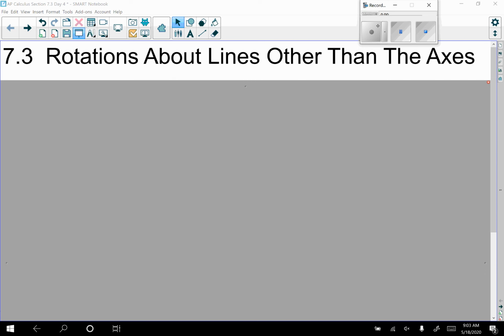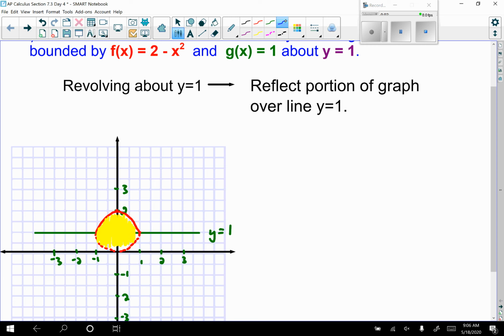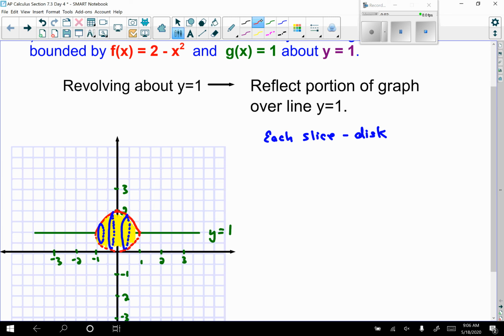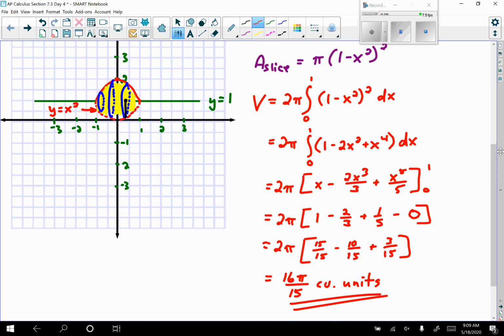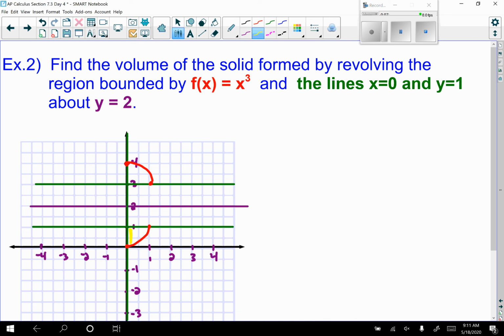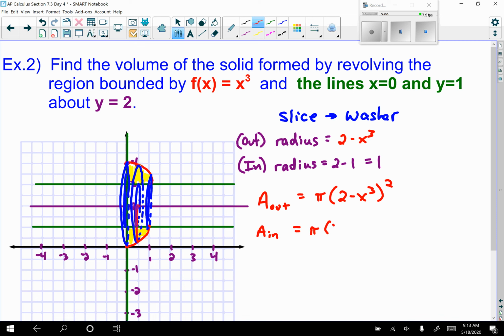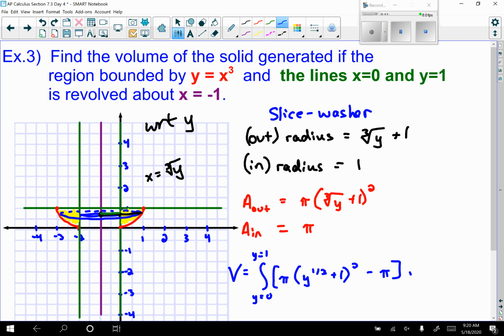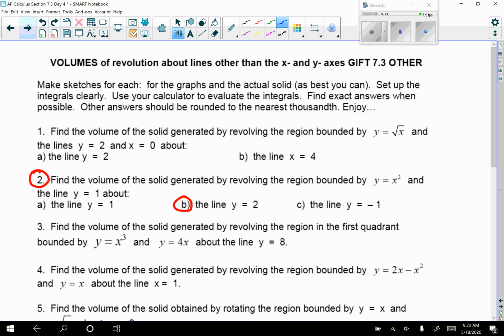AP Calculus Section 7.3 Day 4